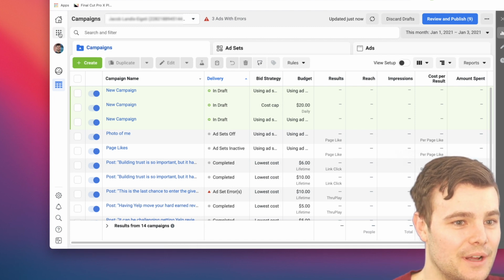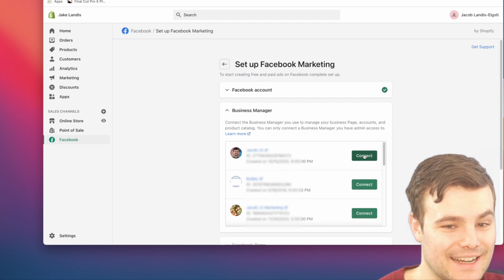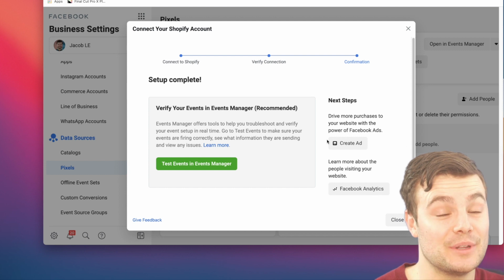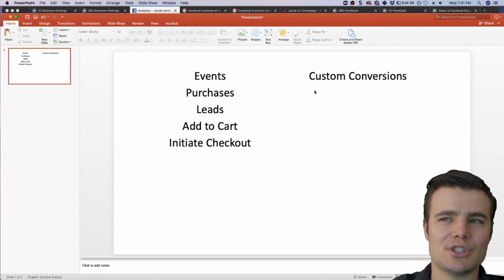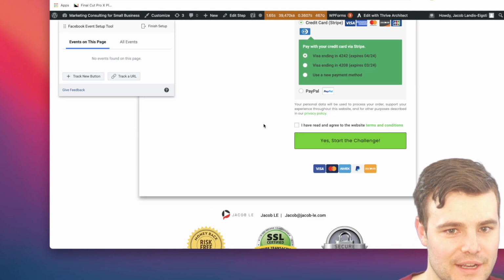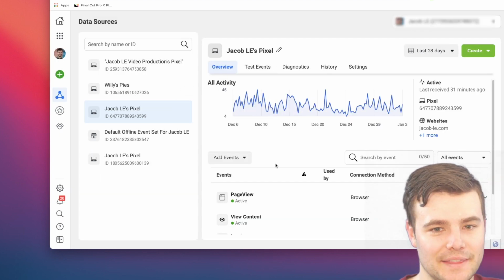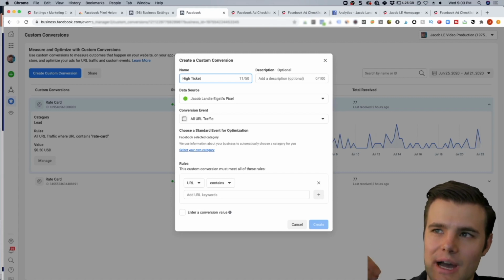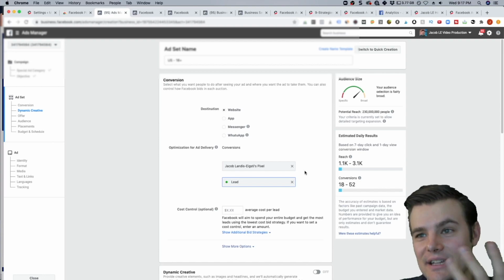2022 Shopify Facebook Pixel Install & Complete Setup 📲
Installing your Pixel on Shopify and setting up events and custom conversions is simple in 2022 using this tutorial.
In this step-by-step guide, I’ll be helping you to set up everything so you're ready to start running ads.

🎬 Here's exactly what we cover in the video:

Login to the Right Area of Facebook - 0:00
Pixel Setup Inside Facebook) - 0:57
Pixel Setup Inside Shopify - 3:12
Finish Install on Facebook - 5:35
Pixel Analytics/Events - 6:42
Events vs Custom Conversions - 8:28
Set Up Checkout Page Events - 11:34
Set Up Purchase Page Events - 16:10
Set Up Custom Conversions - 18:39

🎬 Welcome to the Channel Jacob LE 📈